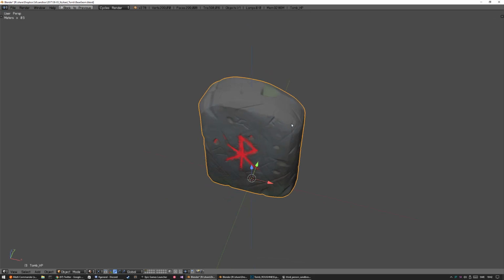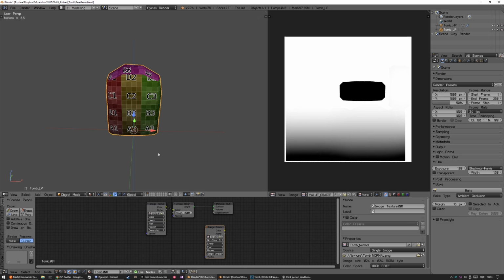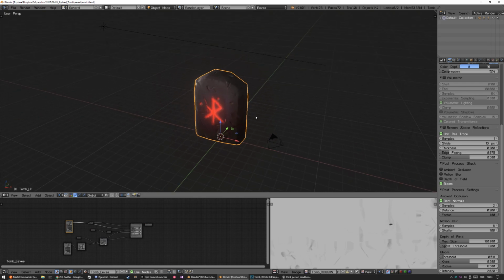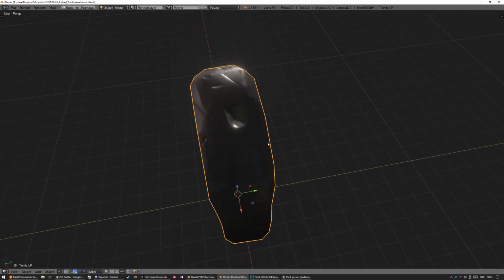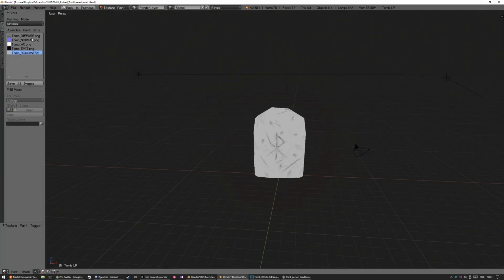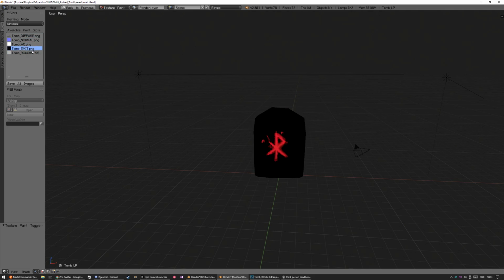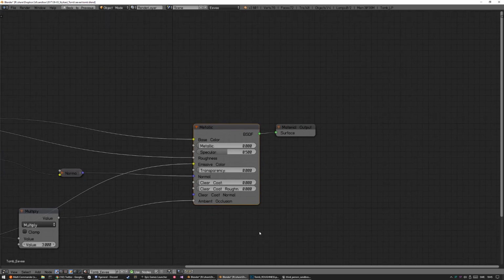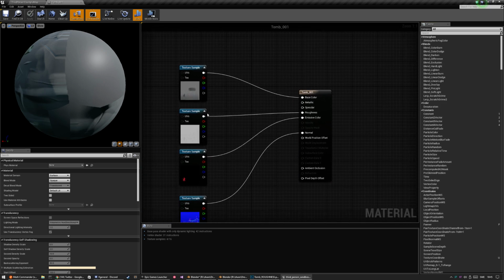Eeveesode no. 12 - Unrealee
In this quick Eeveesode I take a look at comparing something I made in Blender 2.78, with Eevee and Unreal. And the similarities with the Metallic shader compared to Unreals default lit.

And the future looks promising for us that are going to use Blender 2.8 as our main content creation suite for game assets.

This eeveesode was short because I haven't found anything really new to try out, and hoping to get an e-mail from Clément with a new feature to try out and make a video about.

Happy blending!